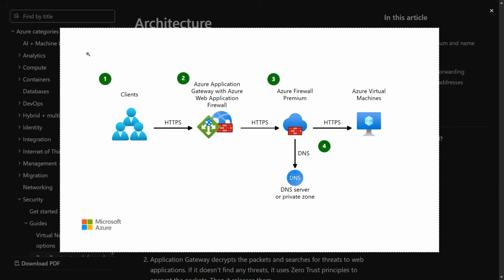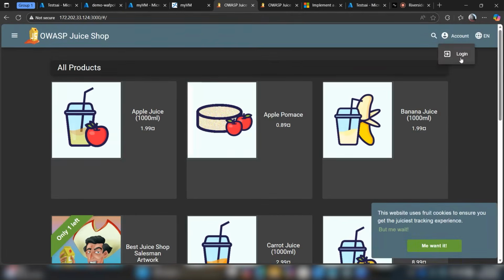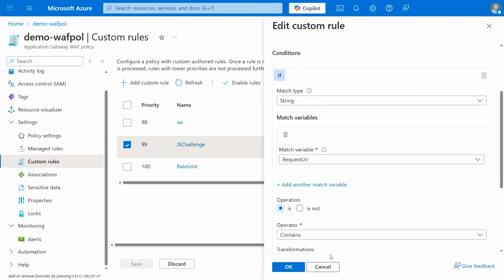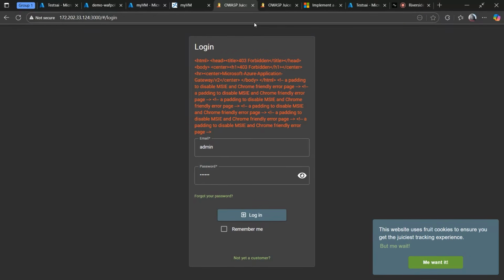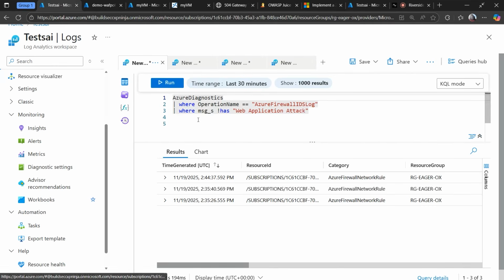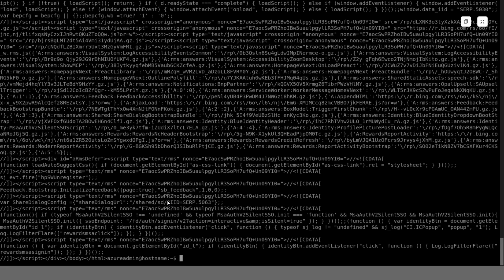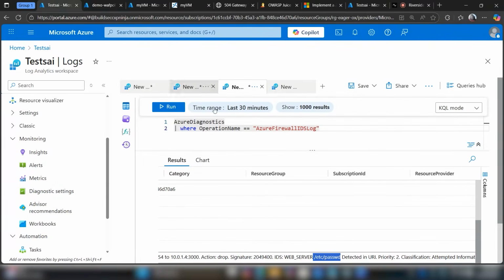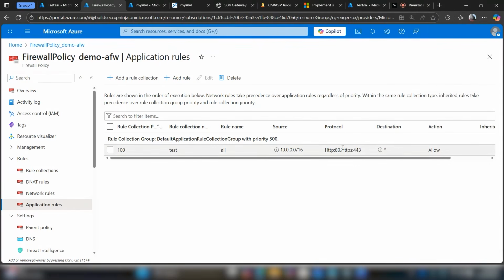Defense in Depth with Azure Firewall and Azure WAF: Zero Trust in Practice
Join us to explore how Azure Firewall and Azure Web Application Firewall (WAF) complement each other to deliver layered protection for cloud-native applications. Through the lens of Zero Trust architecture, experts demonstrate how these services work together to defend against both network-level and application-level threats. Follow along for real-world deployment scenarios, integration patterns, and best practices to help you build a resilient defense strategy.